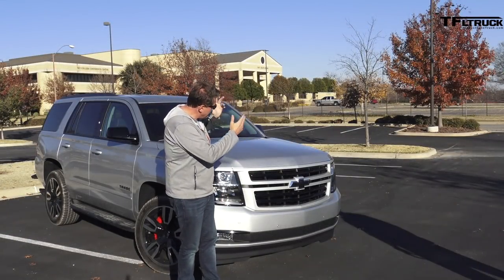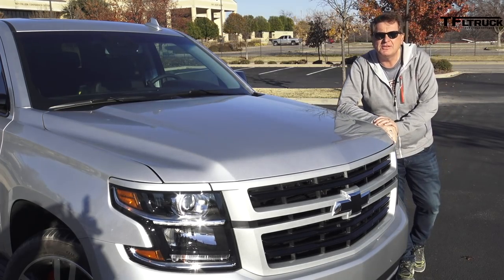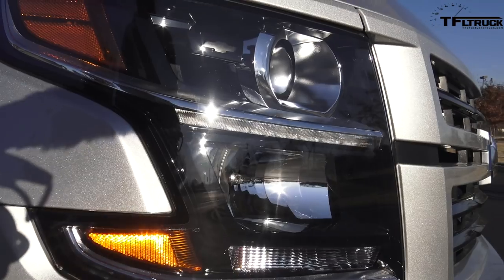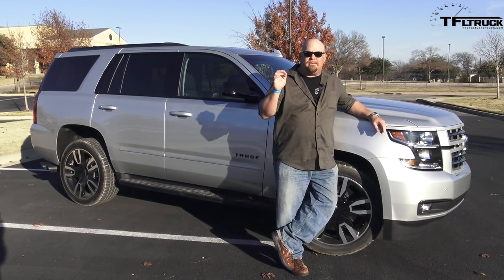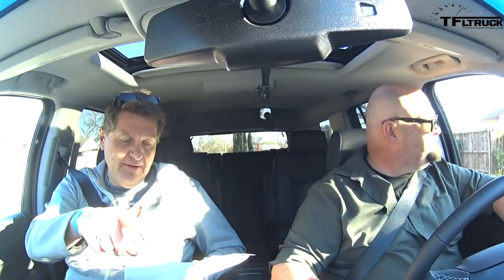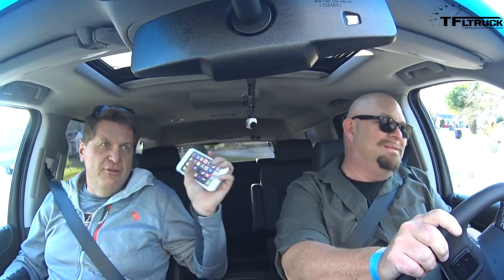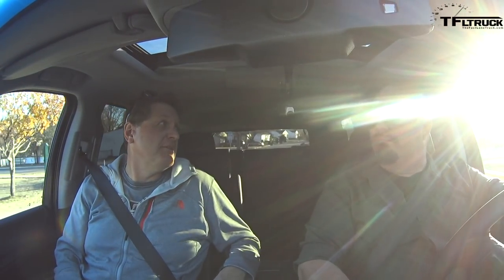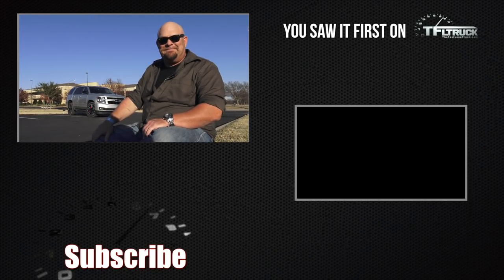Most Powerful Tahoe Ever! Brand New 2018 Chevy Tahoe RST First Drive Review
) How do you tell the bad boy brand new 2018 Chevy Tahoe RST with the 6.2L apart from a regular Chevy Tahoe? Check out the first drive review as Roman and Nathan show you how.